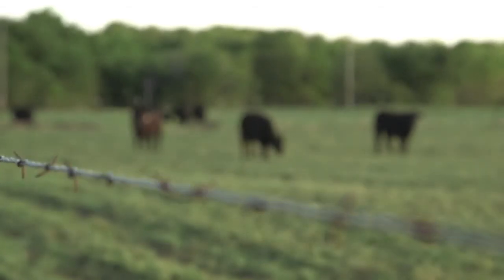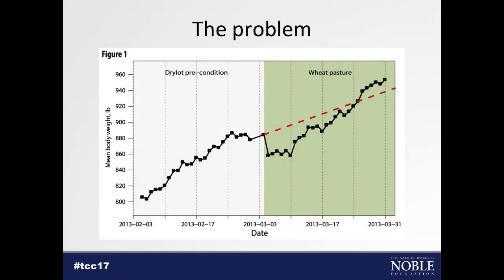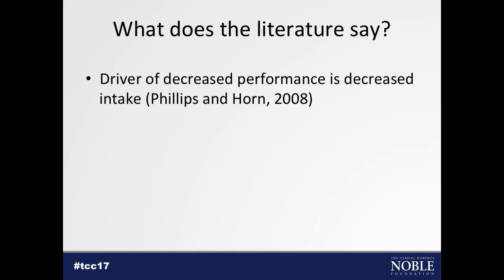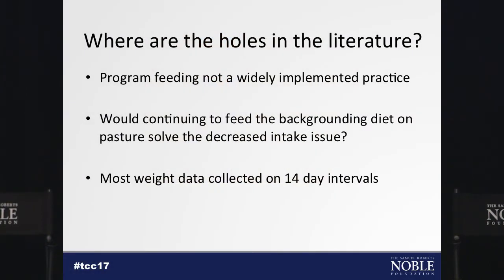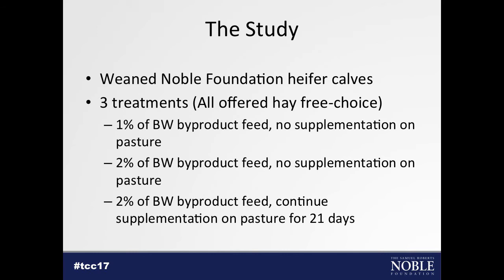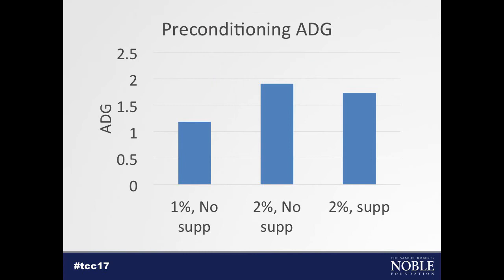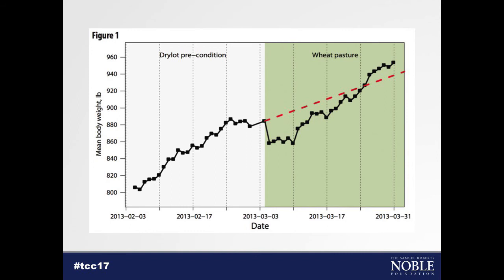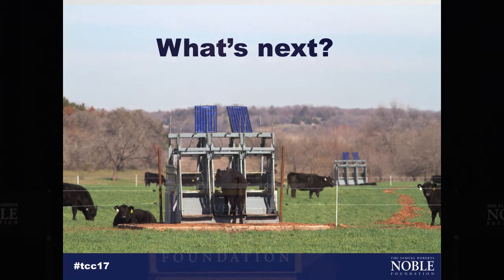Adapting Stocker Cattle to Wheat Pasture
Cattle hit a weight slump after transitioning from drylot preconditioning to grazing winter wheat. The Noble Foundation has conducted an experiment using supplementation in an attempt to alleviate this drop in daily gain. Bryan Nichols, livestock consultant with the Noble Foundation, presents the results of this research project.

Nichols' presentation was part of the Noble Foundation's Texoma Cattlemen's Conference on February 24, 2017 in Ardmore, Oklahoma.